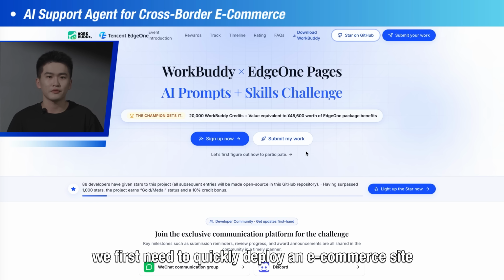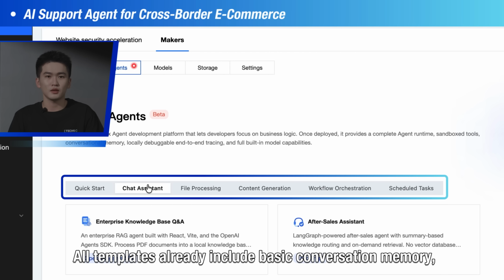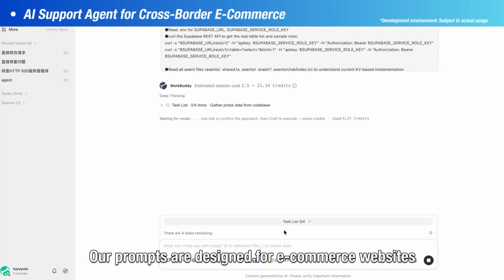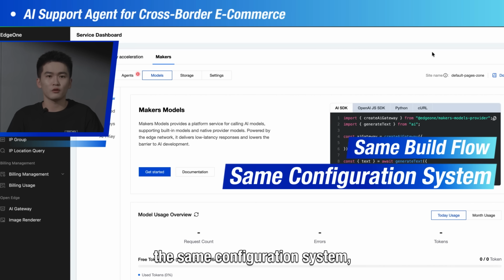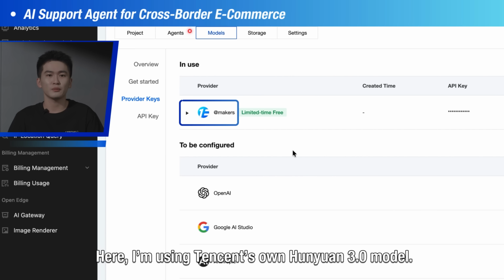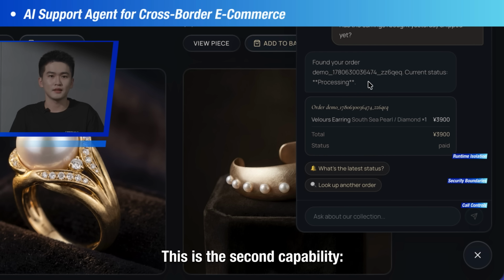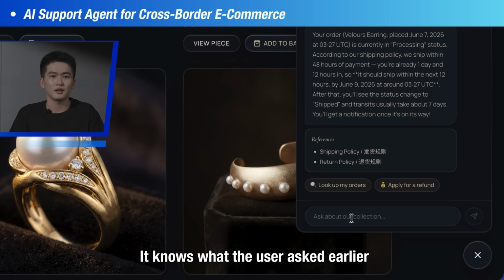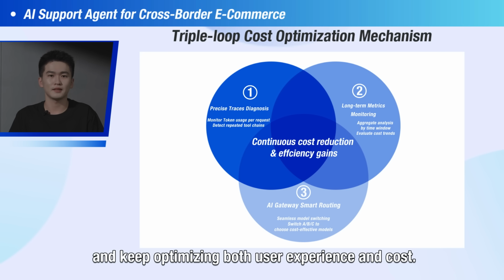EP 2 | How to Integrate AI Agents into Real-World E-Commerce and AI SaaS Applications丨EdgeOne Makers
If you run an independent store, here's a question worth asking — how many orders are you losing every single day?

In this second episode of our three-part series, we'll walk you through how to build and deploy an AI customer support Agent for a cross-border e-commerce site using EdgeOne Makers.

💡In this demo, you'll discover:
• Real case study: Tencent Cloud Kiki — 2,000 users on day one, deployed in one sentence
• End-to-end demo: Add an AI customer service Agent to an e-commerce store
• Integrate Agent capabilities without rewriting your existing business architecture

📺Watch the Full Live Replay
This clip is a highlight from our comprehensive live event. The full replay covers even more, including industry insights, a deep dive into product capabilities, and practical guidance on turning an idea into a validated MVP.